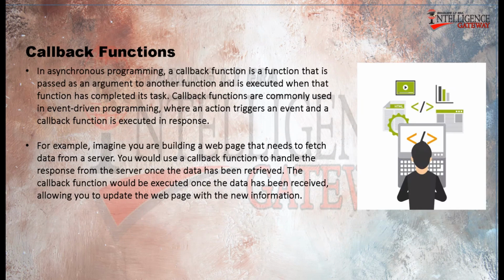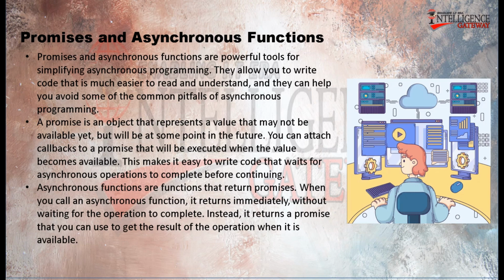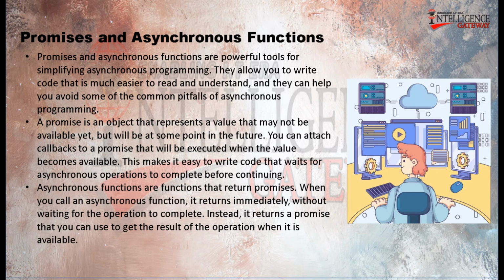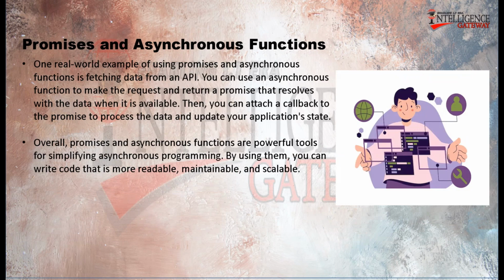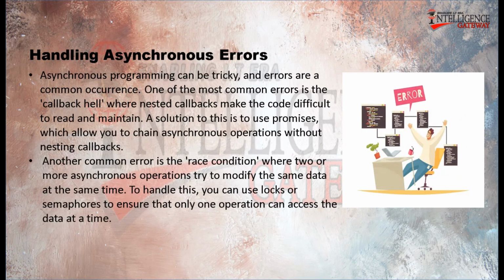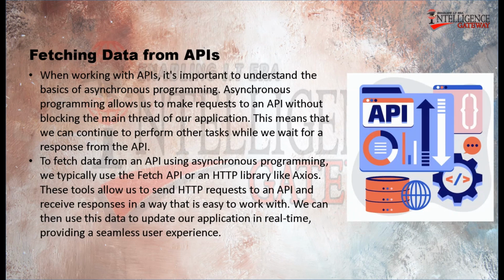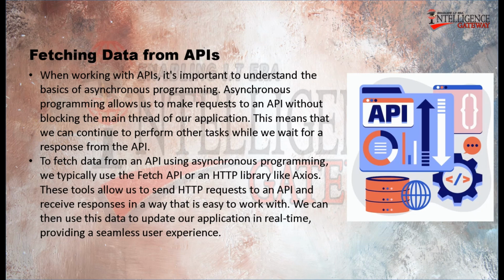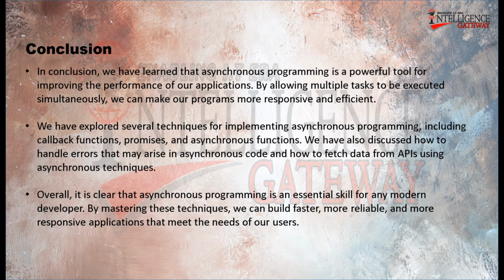Lecture 6: Asynchronous Programming | JavaScript